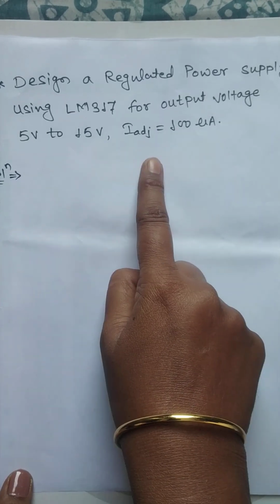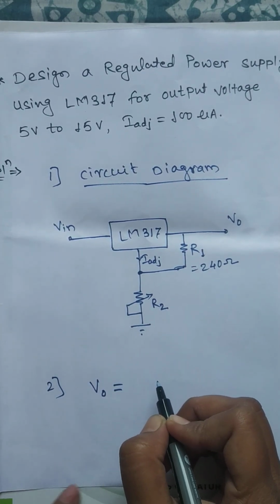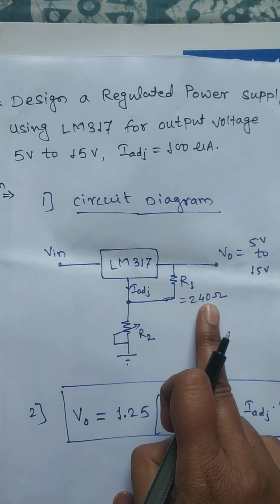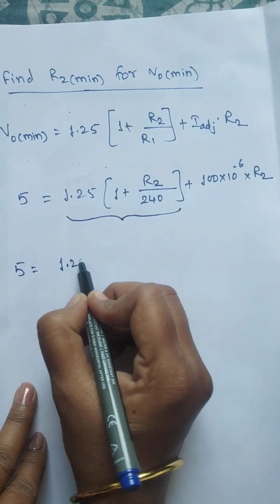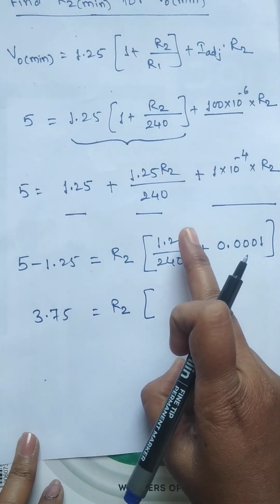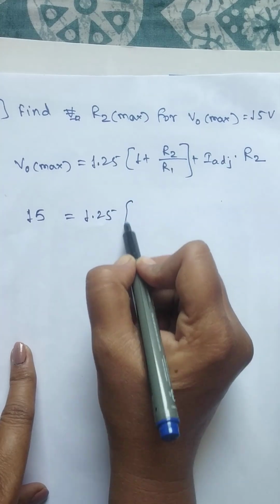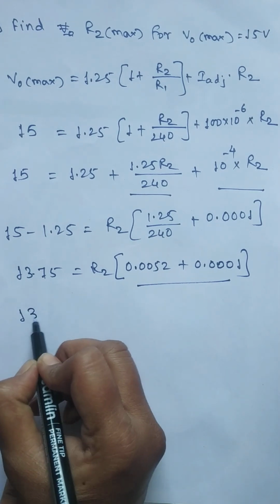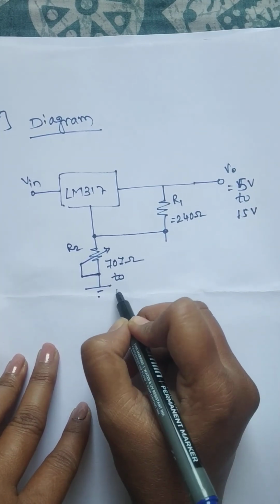Design example of Regulated Power Supply using LM 317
Design a Regulated Power Supply using LM 317. # Find value of components for given output voltage range.